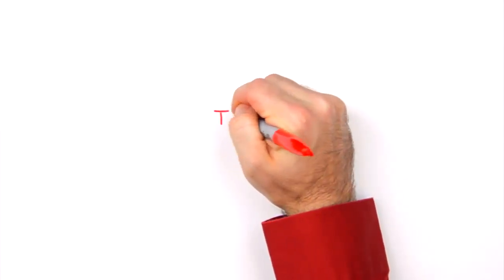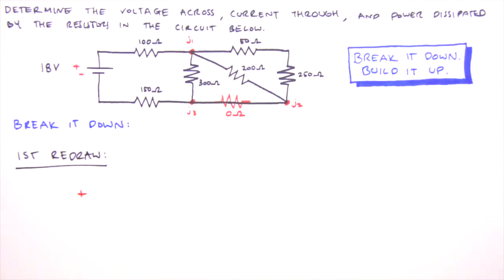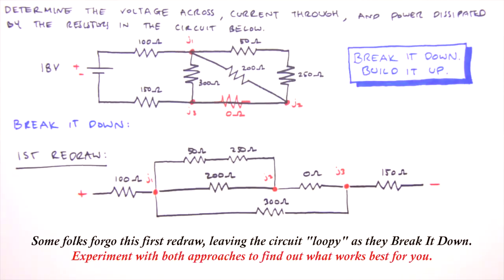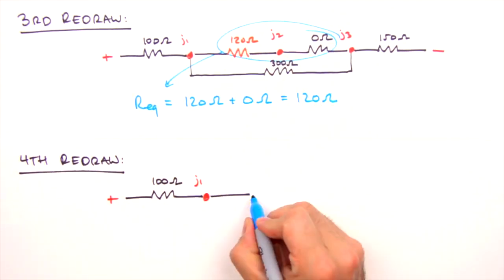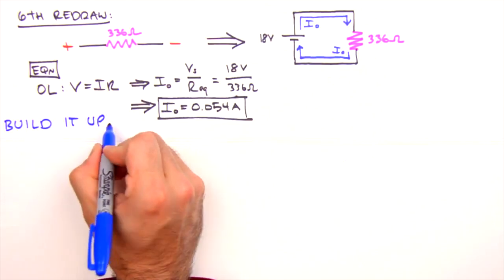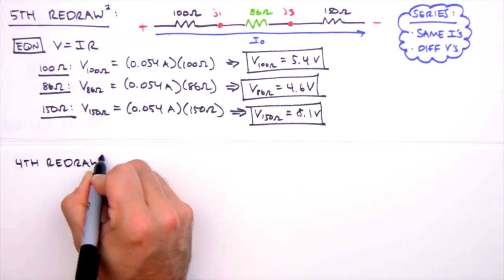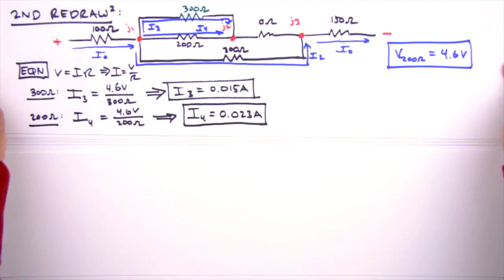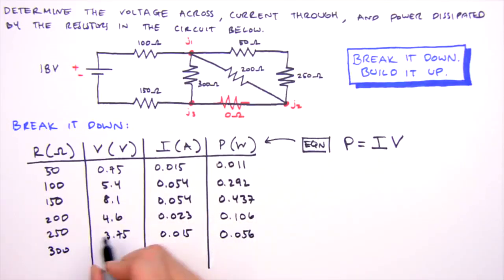Mastering Circuit Analysis Break It Down-Build It Up for Series and Parallel Resistive Configuration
Explore the world of circuit analysis as we unravel the secrets of solving problems involving resistors in series and parallel configurations. In this informative video, we employ the Break It Down-Build It Up Method to analyze a combination circuit, determining voltage, current, and power across its resistors.

Join us as we embark on a step-by-step journey through the intricacies of circuit analysis. First, we redraw the circuit in a linear form, facilitating the identification of series and parallel relationships. Using equivalent resistance equations, we combine resistors and simplify the circuit representation. Through multiple redraws, we eventually arrive at a single resistor representing the equivalent resistance of the entire circuit.

Applying Ohm's Law to this simplified circuit, we calculate the circuit current (I-0) with ease. Next, we retrace our redraws to determine the voltage across and current through each resistor using Ohm's Law in reverse. With meticulous analysis, we unveil the detailed behavior of the circuit components.

Delve into the realm of power as we tabulate our solutions. By understanding the relationships between voltage, current, and resistance, we determine the power dissipated by each resistor in the circuit, shedding light on the energy transformations within the system.

Throughout the video, enjoy the mesmerizing music of Millish, featuring acoustic guitar melodies. Feel free to download their captivating music from the iTunes Store (link provided).

Whether you're a novice learner or an experienced enthusiast, this video provides an accessible and comprehensive approach to circuit analysis. Follow along with the Break It Down-Build It Up Method, and gain a deeper understanding of series and parallel resistive configurations.

Don't miss this opportunity to enhance your circuit analysis skills and unravel the mysteries of resistive circuits. Join us on this enlightening journey and unlock the power of the Break It Down-Build It Up Method for comprehensive circuit analysis.